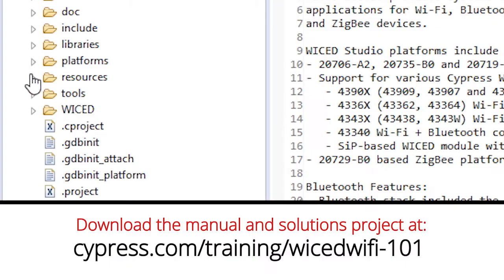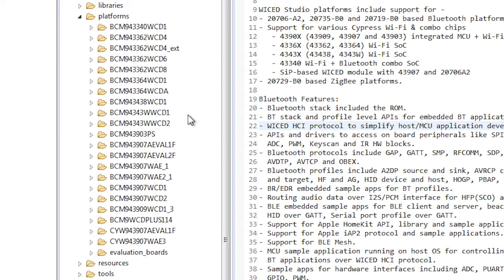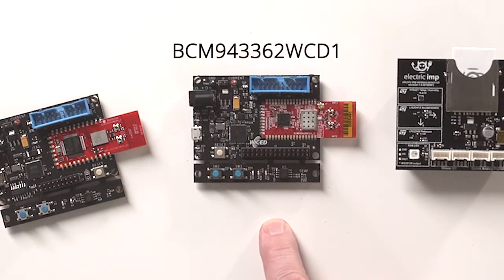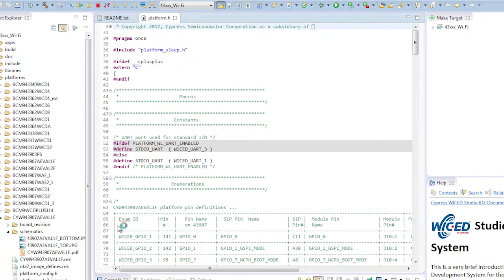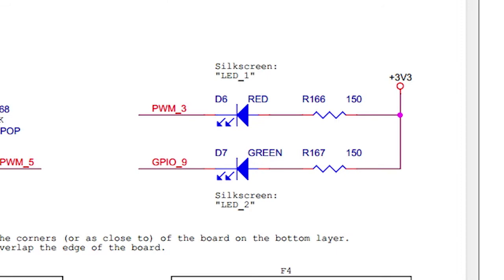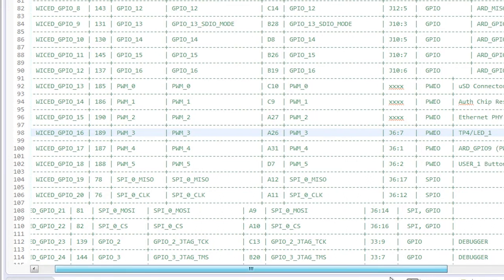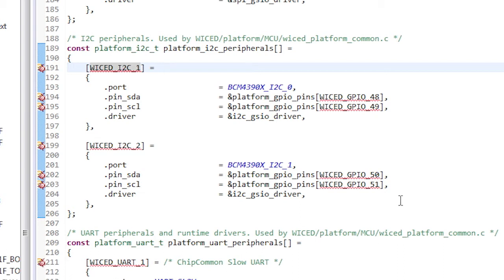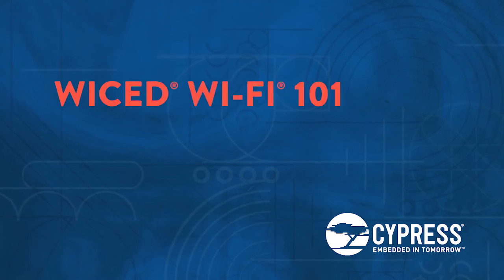WICED Wi-Fi 101: Lesson 2-1 Platform Files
In this video, Lesson 2-1 of the WICED® Wi-Fi® 101 course, Alan Hawse walks you through the platform directory in our WICED studio IDE.